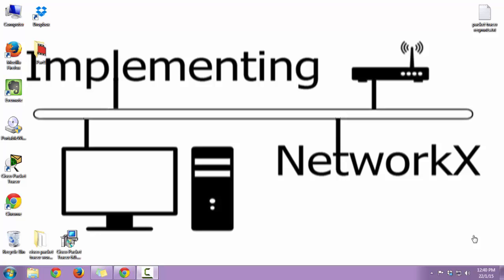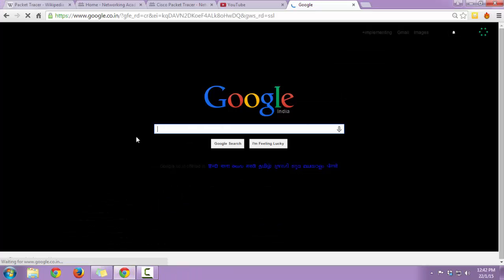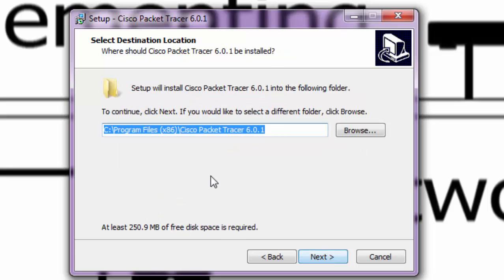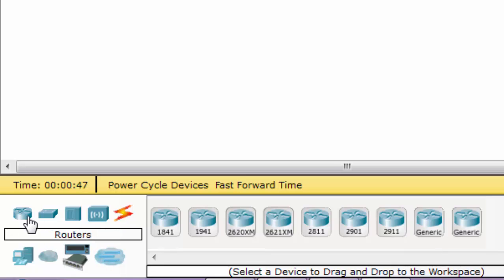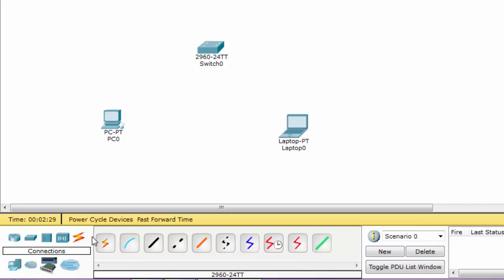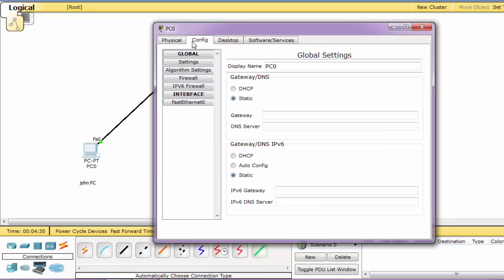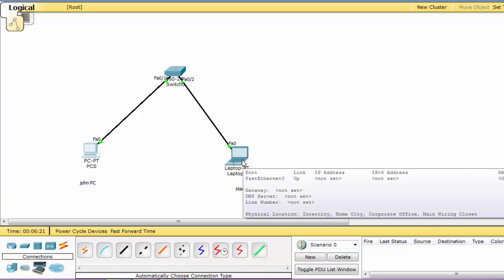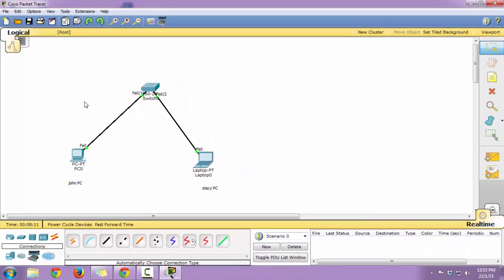Installation and Demonstration of Packet Tracer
In my this tutorial i have explained about the installion and basic working of packet tracer.